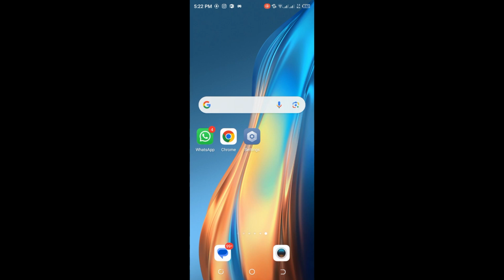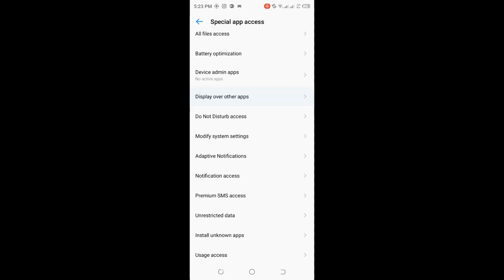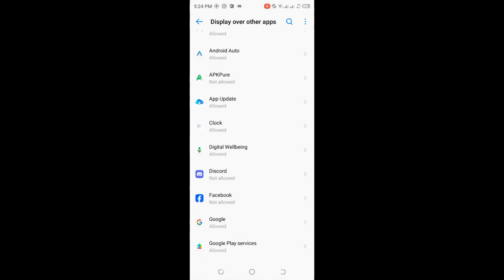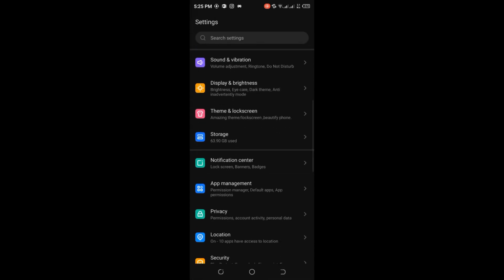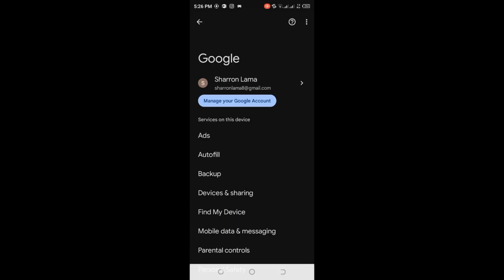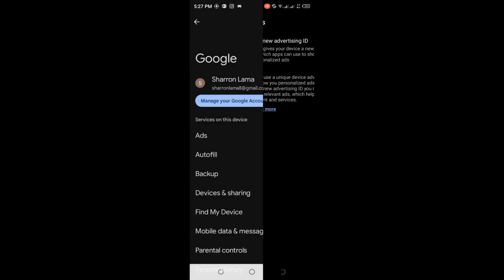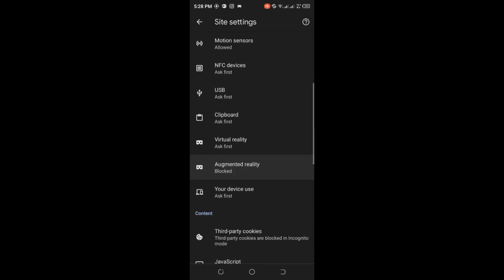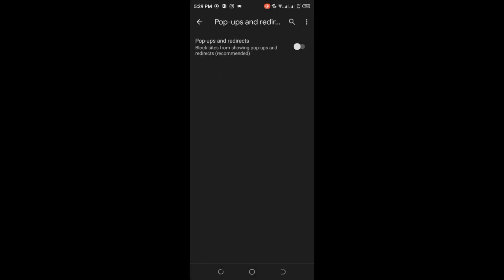How to Block Ads on Android?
Banish Annoying Android Ads with App Hacks 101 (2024)!

Tired of intrusive in-app ads ruining your Android experience? Fear not, mobile warriors! This App Hacks 101 guide equips you with the ultimate arsenal to crush those pesky pop-ups and banish banner bombardment from your phone. Ditch the frustration and reclaim your screen real estate with newfound advertising dominance!